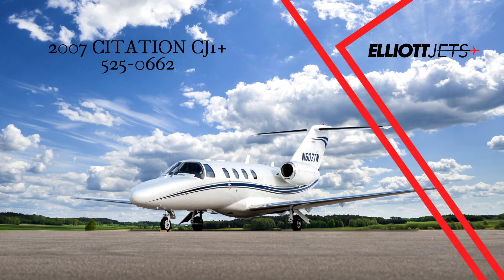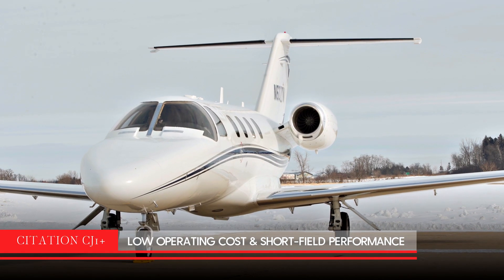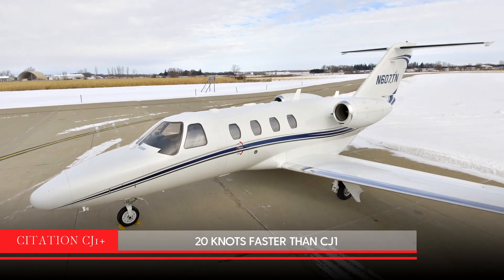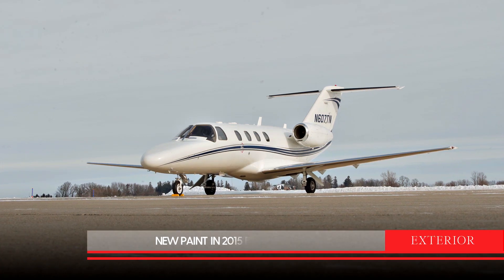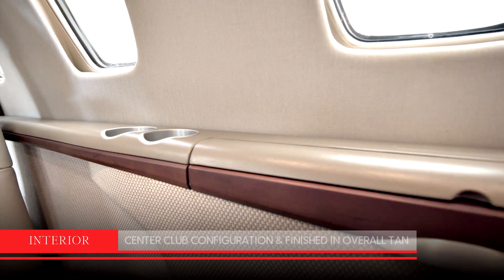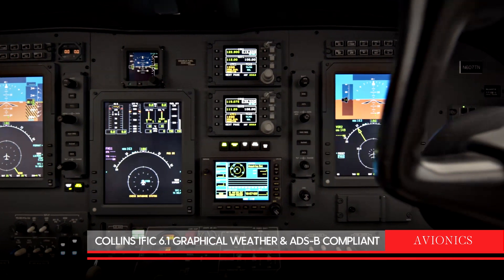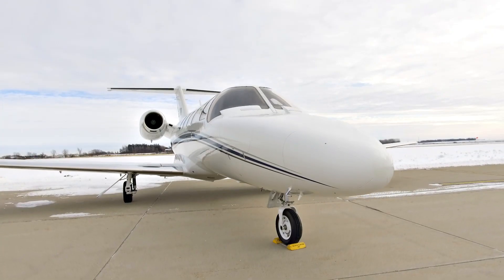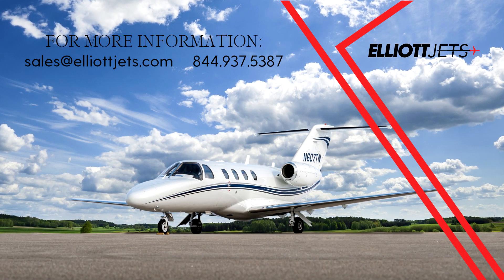2007 Citation CJ1+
Elliott Jets is proud to present this beautiful 2007, Citation CJ1+.

As one of the most popular single-pilot light jets airframes ever produced, the Citation CJ1 series have low direct operating costs and excellent short-field performance. The upgraded CJ1+ has many upgrades over a CJ1 including updated avionics, FADEDC engine controls, 100 lb. Gross Weight increase, and more powerful Williams FJ-44-1AP engines. The CJ1+ travels more than 20 knots faster than the predecessor and has a maximum range of one thousand, two hundred and eighty five nautical miles.

This 2007 Citation CJ1+ has engines covered on the TAP Elite Engine program.

The exterior of this aircraft was painted in 2015 by West Star, and is overall white with medium blue, grey, and titanium striping.

The interior of this aircraft has seating for six passengers, with a center-club configuration. It is finished in overall tan. It has a forward refreshment center, and a belted, flushing lav.

Avionics in this Citation feature a Rockwell Collins Pro Line 21 integrated avionics suite with WAAS/LPV, Jeppesen Electronic Charts, DBU-5000, Collins IFIC 6.1 graphical weather, and is ADS-B compliant.

With WAAS/LPV, ADS-B compliance, and engines on TAP Elite, this Citation CJ1+ is a top choice for a single-pilot jet. Contact one of our dedicated team of highly-trained aircraft sales, acquisitions and appraisal representatives to help place you in this aircraft today.